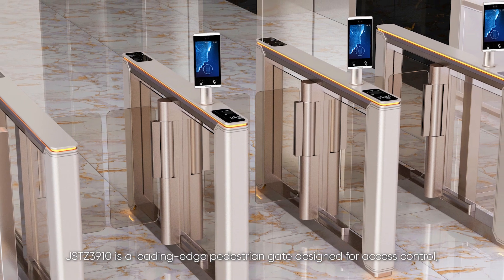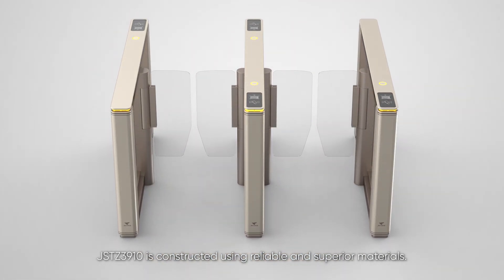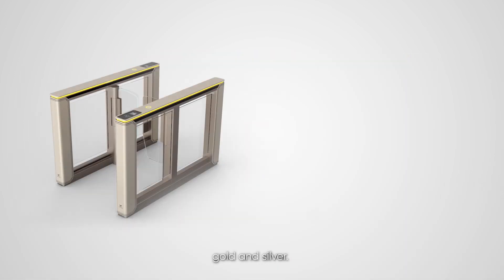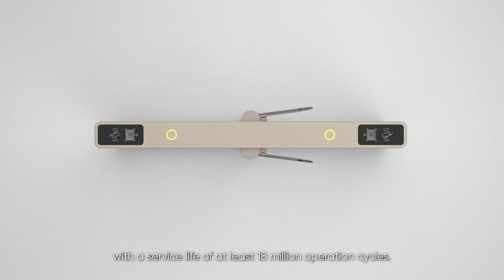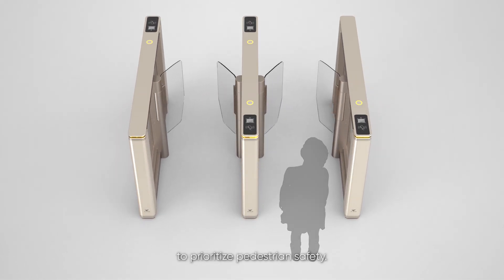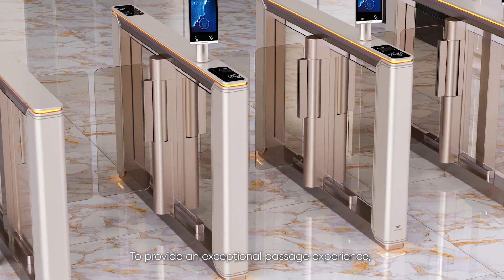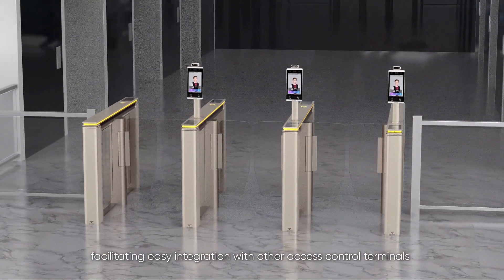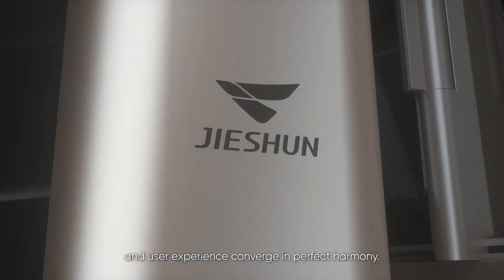Swing Gate - JSTZ3910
JSTZ3910 is a leading-edge pedestrian gate designed for access control, offering unparalleled performance. By incorporating an exceptional DC Servo Motor, it delivers uncompromising performance with a lifespan of at least 18 million operational cycles. Beyond pedestrian access control, it prioritizes safety by employing third-generation grating detection, ensuring gates do not close when someone is in the pathway. This stylish gate is commonly utilized in shopping plazas, office buildings, large venues, and government agencies.